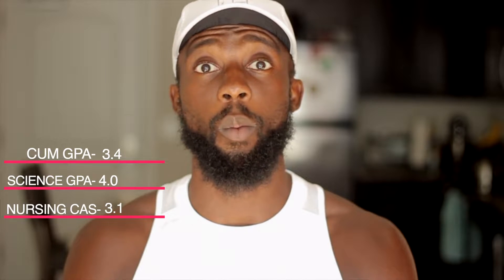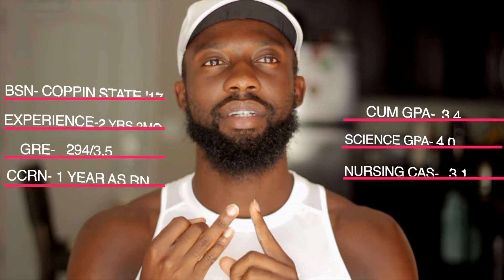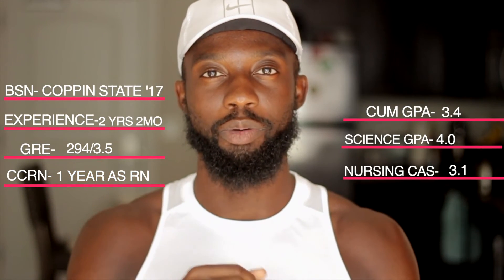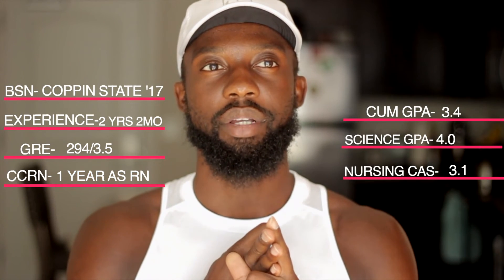My Stats For CRNA School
Interested in mentorship and resources to get you to your CRNA goals?!! Consider joining the CRNA School Prep Academy today ❗️❗️

EVERONE wants to know if their stats are good enough to get into CRNA School. In this video I break down all of my own personal stats that got me accepted into two CRNA schools!!
EDUCATION
GPA
GRE
CCRN
EXPERIENCE